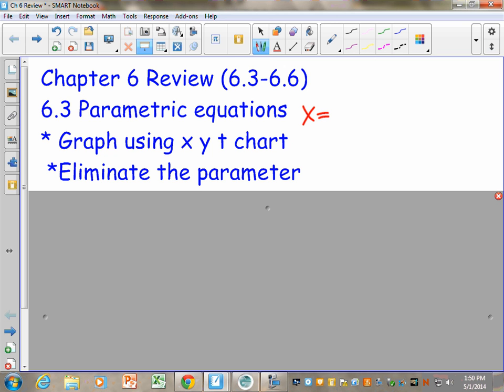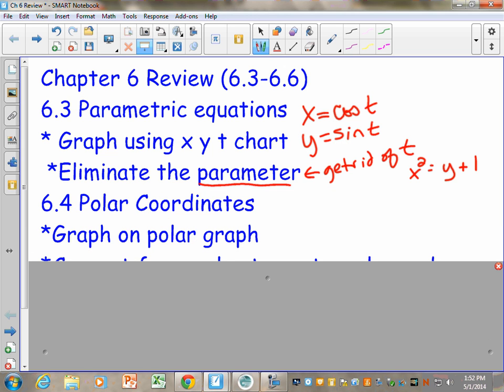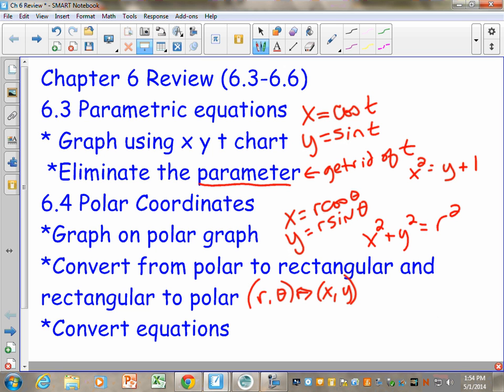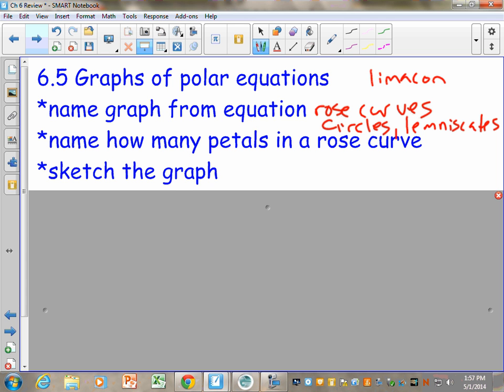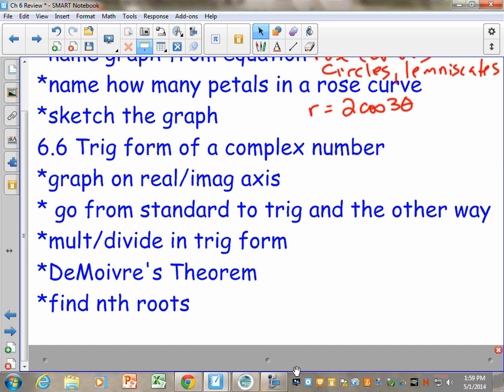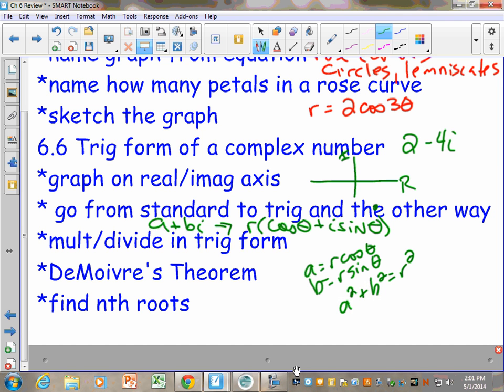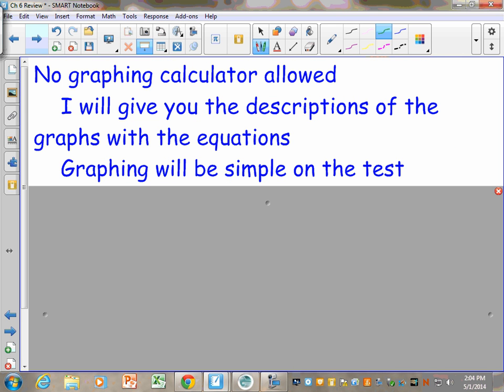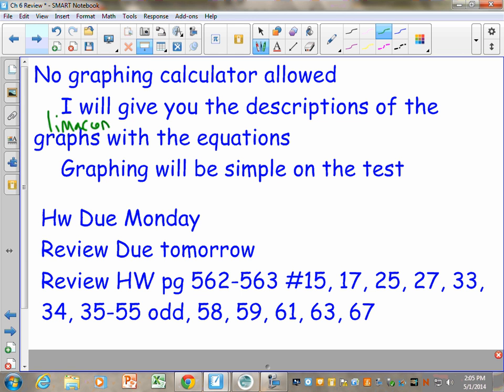ch 6 review day 1 precalculus